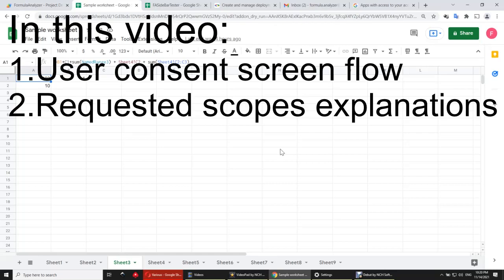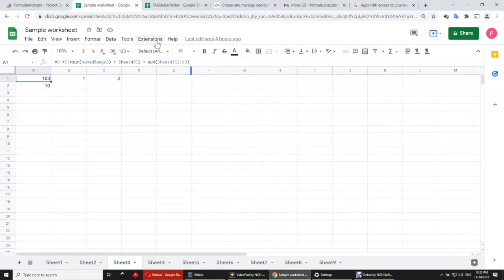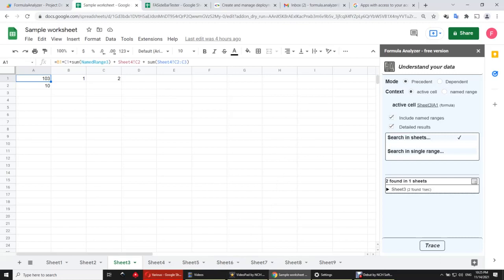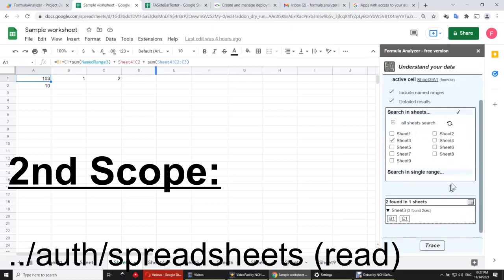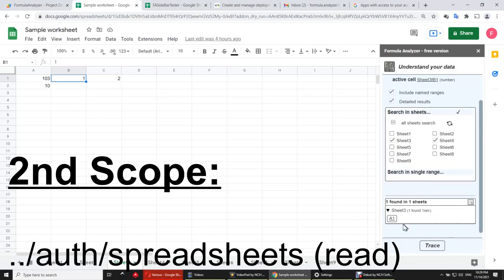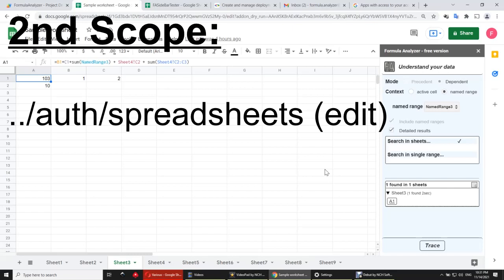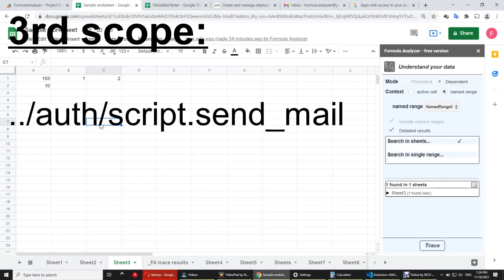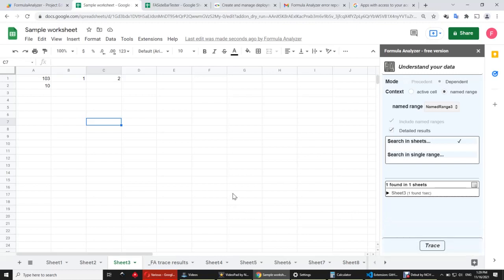Formula Analyzer Google Sheets side bar verification process video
This video is part of the Google App verification process, and is aimed to the Google verification team